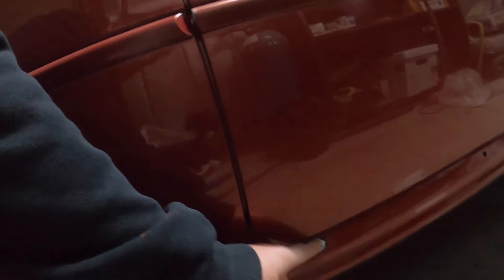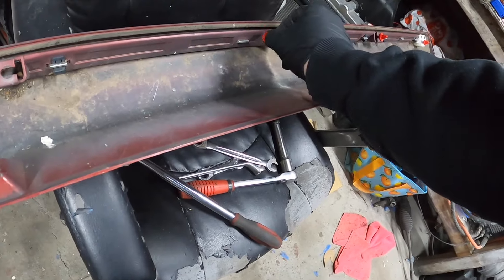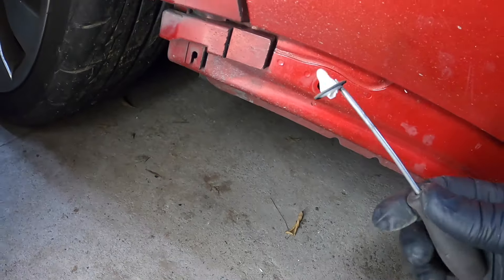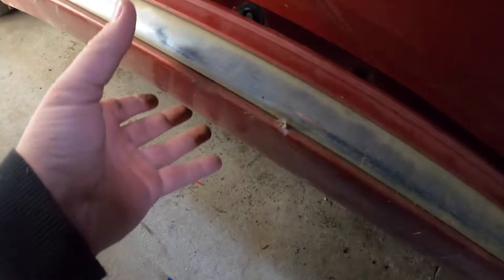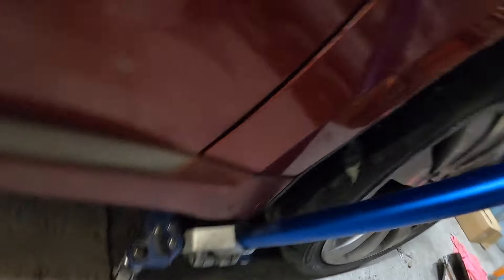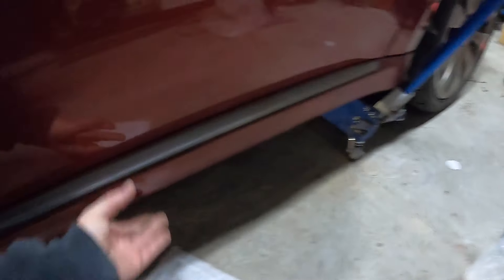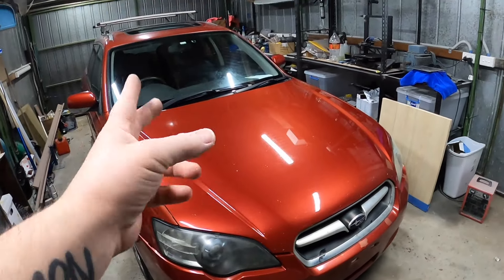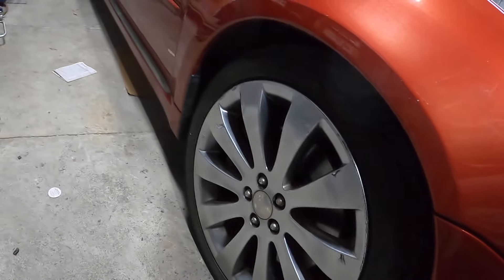Did I buy a Lemon? | Test Driving the Spec B Liberty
i start driving @10:30

In this episode i repair the side skirt and fix the windscreen washers.
I take it out for a drive and discover a whining noise. Watch the video and let me know what you think it could be.